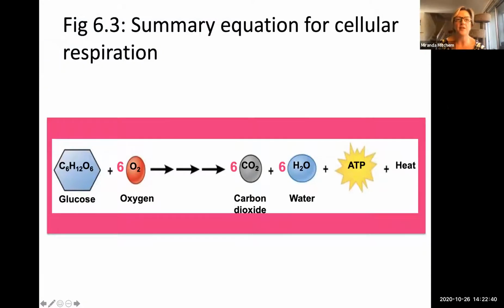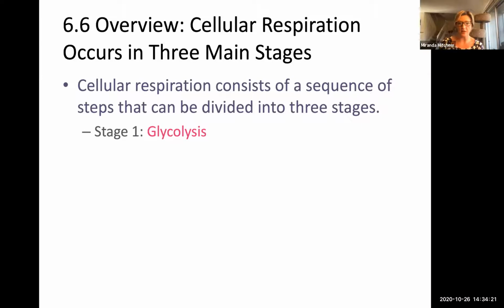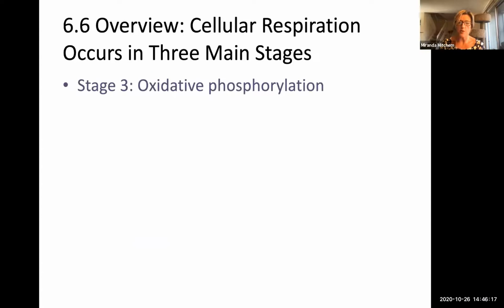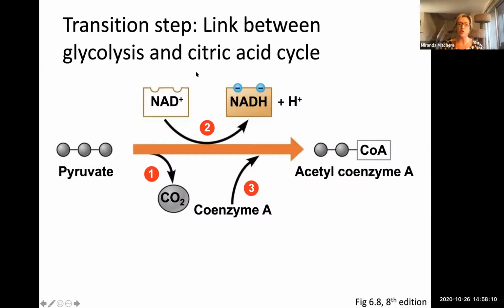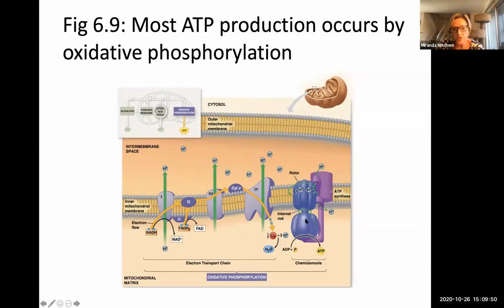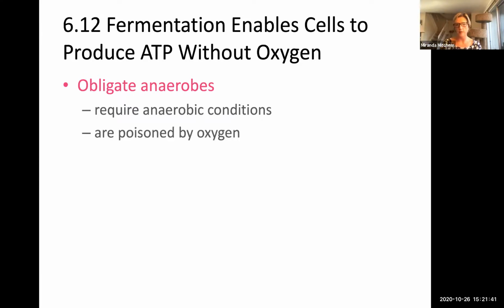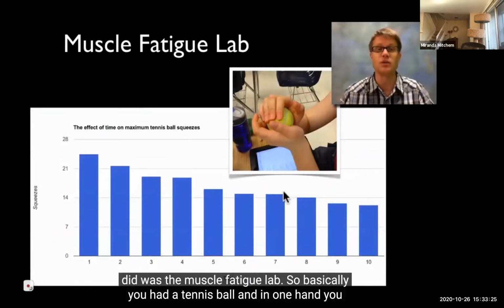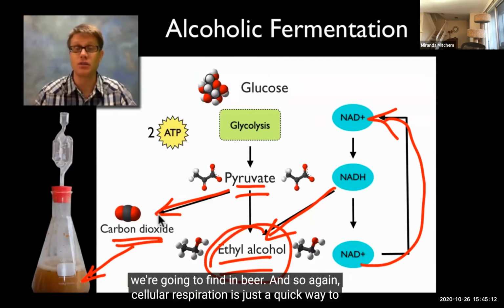Biology _MOD 10 Lecture